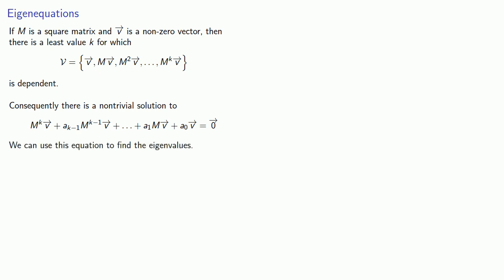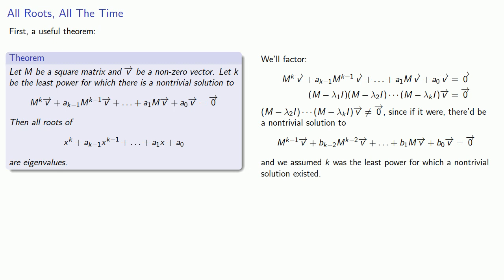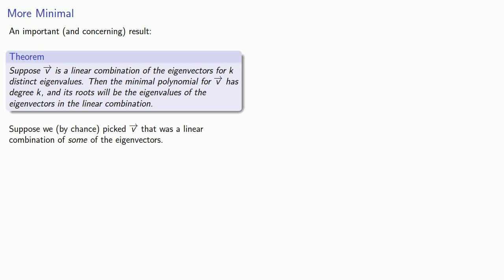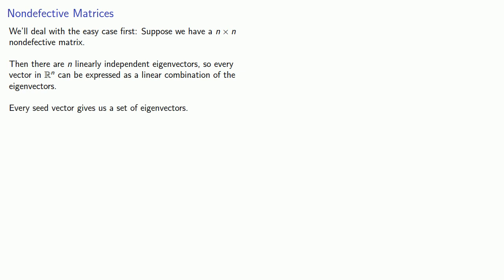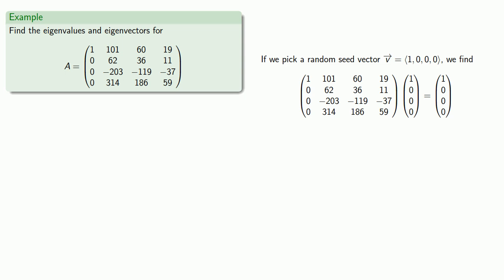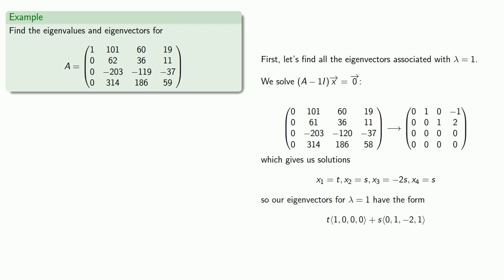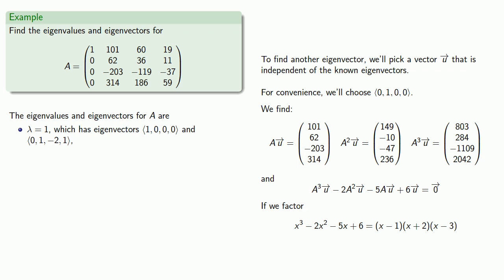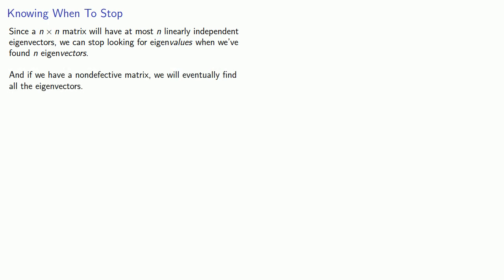Eigenvalues Without Determinants: Nondefective Matrices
How to find eigenvalues and eigenvectors without determinants.